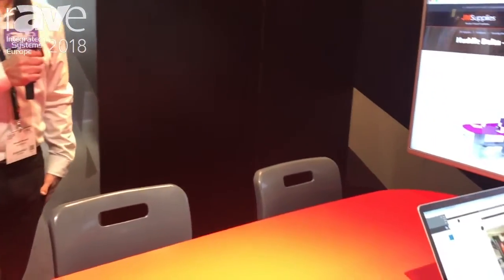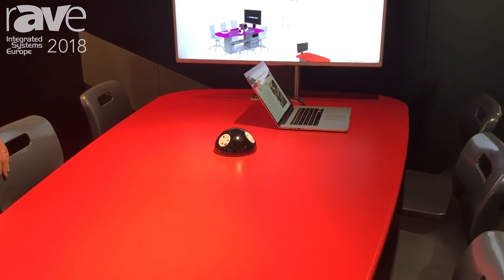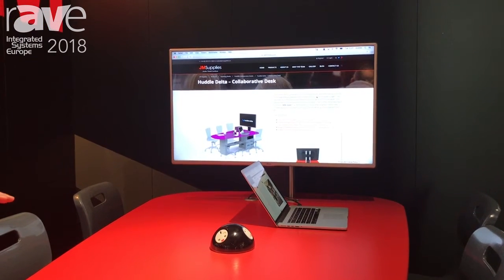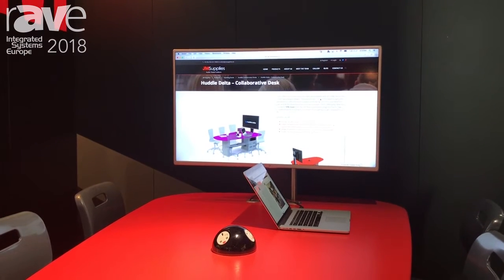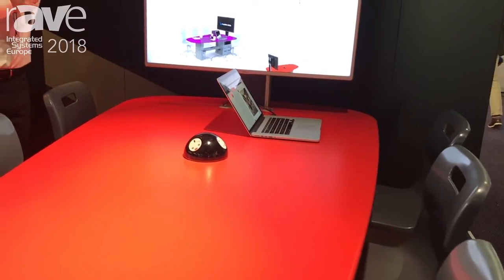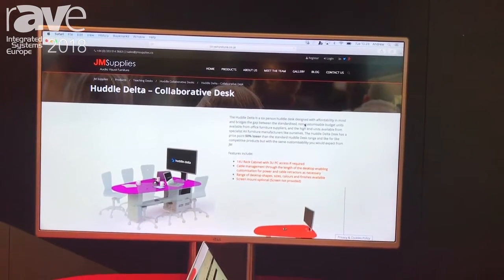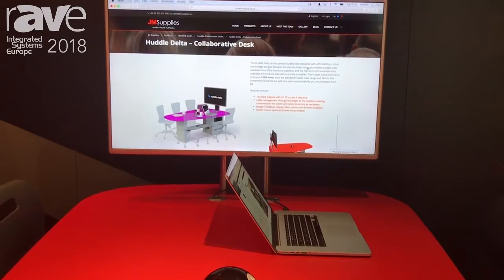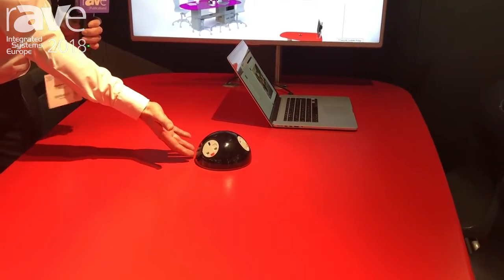ISE 2018: JM Supplies Introduces Huddle Delta Collaboration Desk/Table